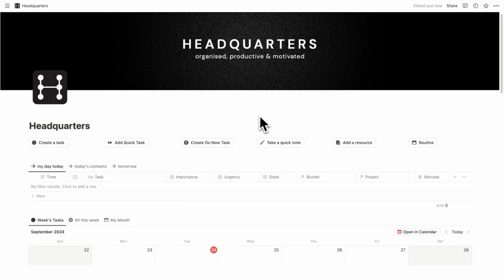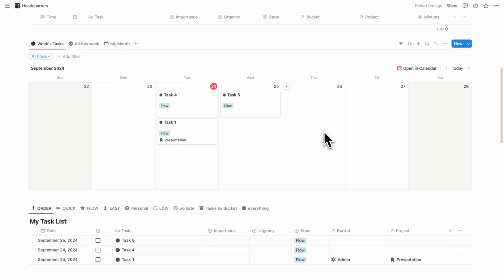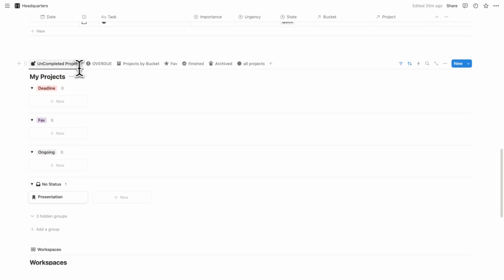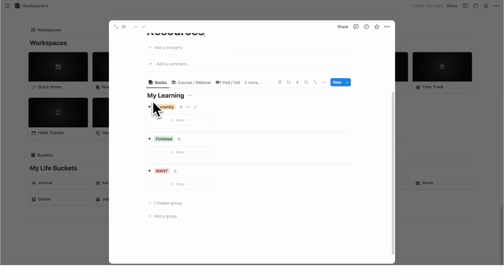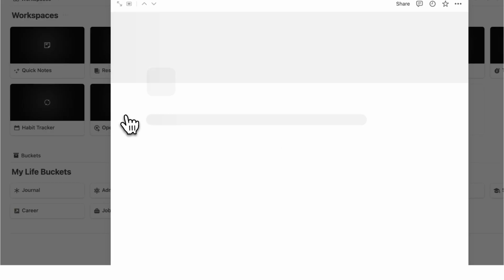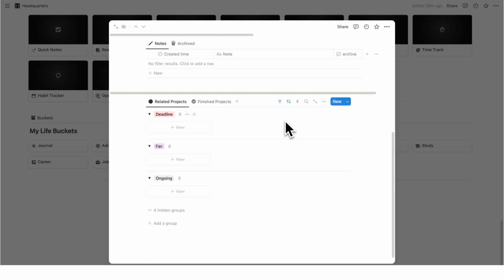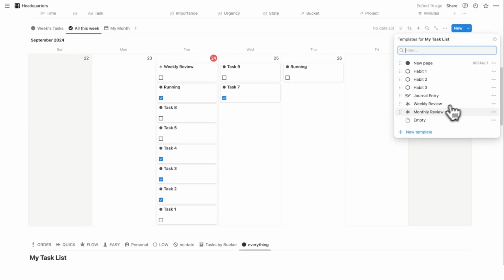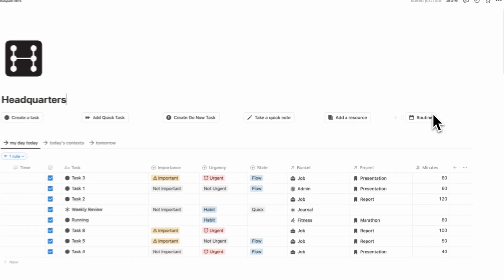The Best Notion Template for Productivity (Full User Walkthrough)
Not a User Yet?

Thank you for downloading Headquarters!
⭐ ⭐ ⭐ ⭐ ⭐ I'd really appreciate a 5 Star Review!

Timestamps
0:00 Headquarters
0:35 Quick Buttons
1:22 My Day Today
3:13 Week & Month View (Calendar)
7:03 My Task List
12:58 My Projects
16:43 OLD TEMPLATE SYSTEM
17:22 Workspaces
17:43 Notes
19:04 Resources
21:34 Personal
21:57 Timetable
22:44 Ideal Schedule
23:51 Habit Tracker
26:05 Open Loops
27:09 Bottlenecks
30:03 Mobile HQ
31:04 Topics
31:17 Life Buckets
33:04 Job Page
34:56 Dynamic Journaling
38:52 Move the Needle Page
40:02 Time Tracking
42:54 Routine Button
45:08 “Templates not showing up in new tasks